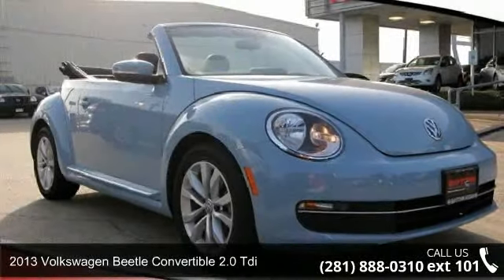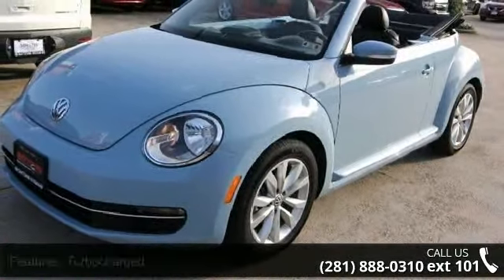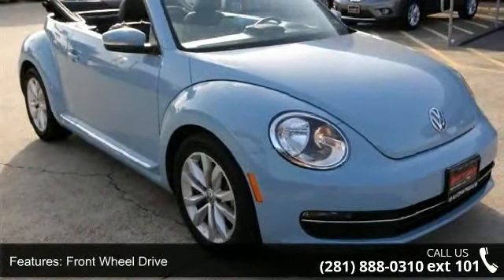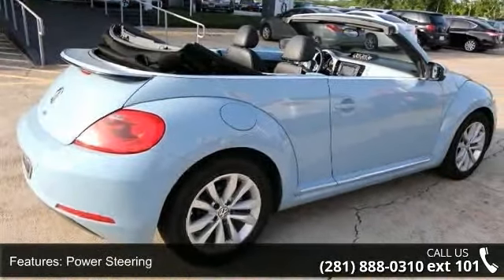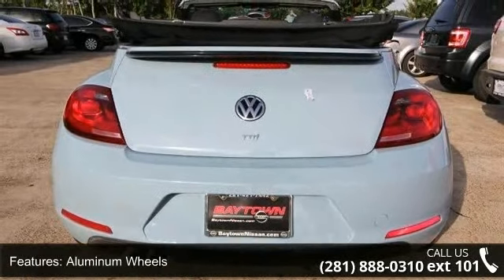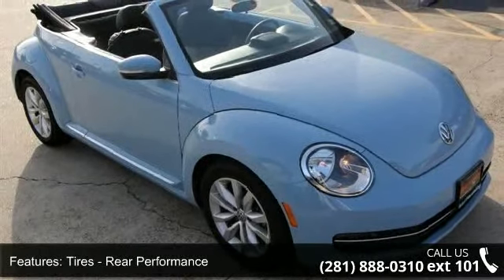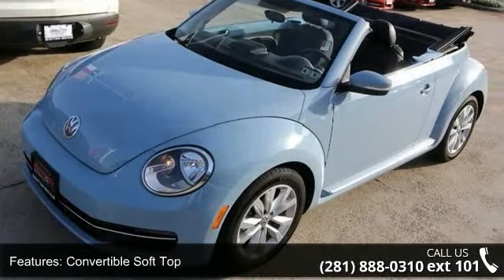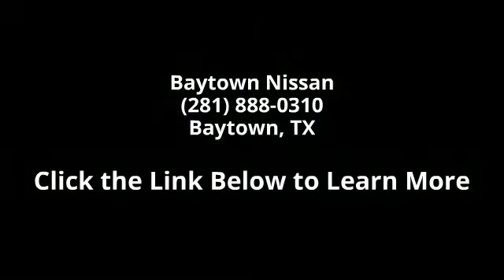2013 Volkswagen Beetle Convertible 2.0 TDI - Baytown Niss...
**ALL SERVICE RECORDS**, **LOCAL TRADE IN**, CLEAN ONE OWNER CARFAX!!, And MP3 decoder. Turbocharged! Diesel! WE FINANCE! Wow! What a nice smaller convertible. This outstanding-looking and fun 2013 Volkswagen Beetle has a great ride and great power. I really enjoyed driving it. It's very clean, almost new, and really fun to drive. Feel embrace the wind just blowing through your hair as you blow past other drivers. Internet sales prices are subject to change without notice on all subprime and special finance deals. Additional dealer fees may apply.*Price plus options and fees.